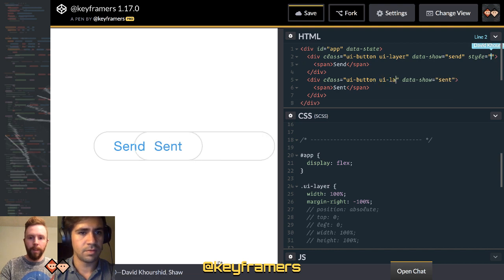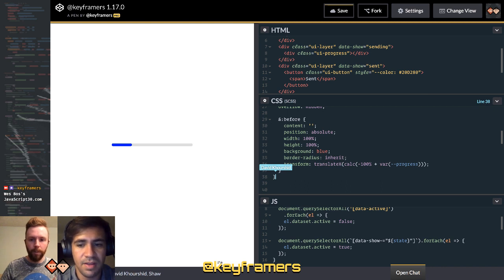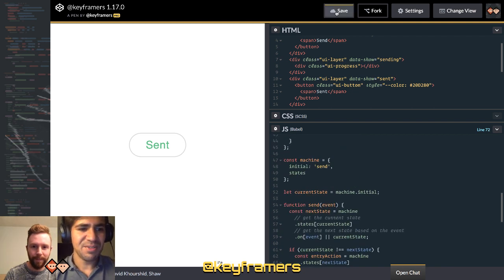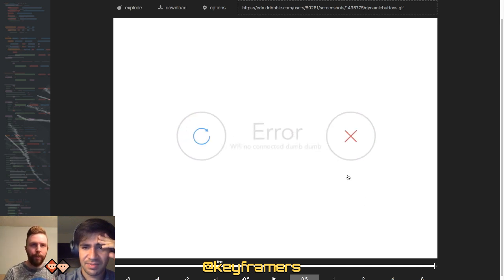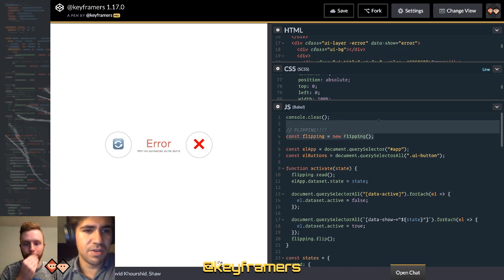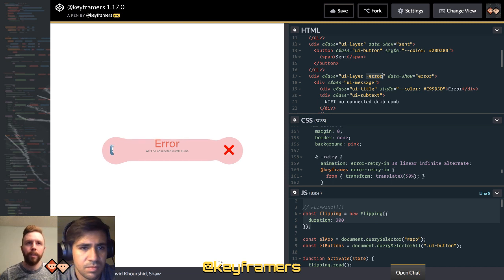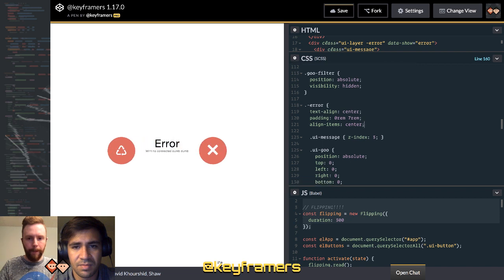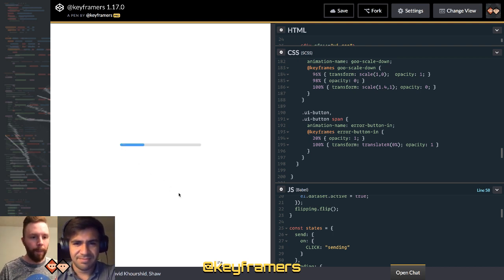💌 Gooey GUI, Part 1 | Mail UI State Transitions | @keyframers 1.17.0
David Khourshid and Stephen Shaw get gooey to complete a GUI challenge.

Thanks to Charles Scheuer for submitting!

This is just too much for one episode, so see Part 2 for the thrilling conclusion!

Skip around:
1:34 Animation overview
3:20 Start coding
1:33:28 Keyflections

Topics covered:

* CSS Variables
* Layers
* SVG Goo
* UI State
* UI Transitions